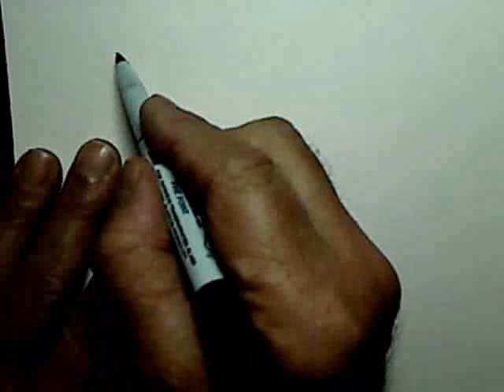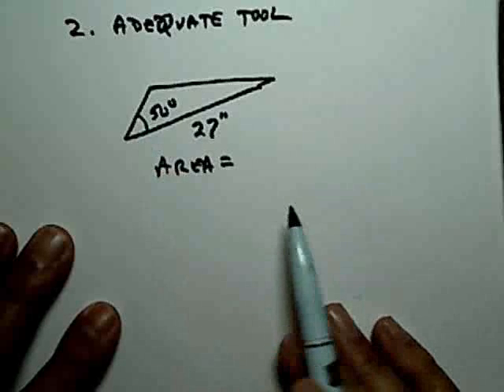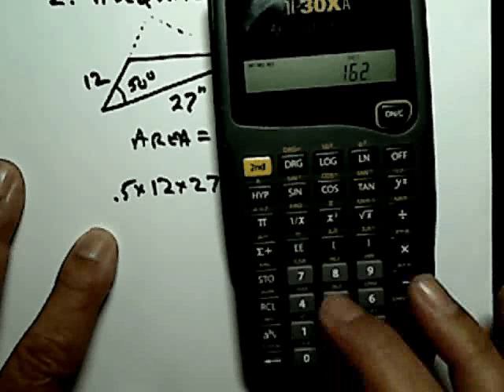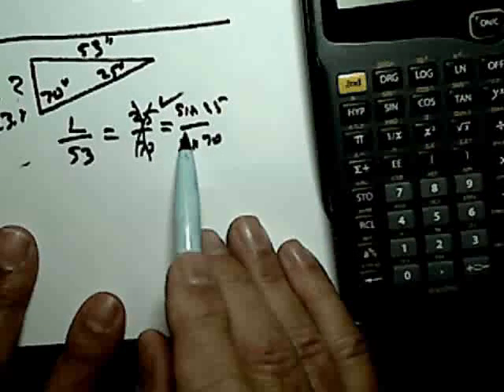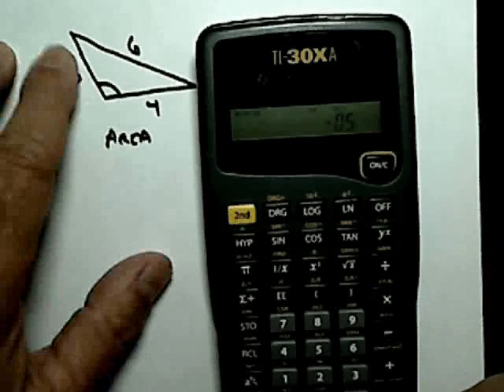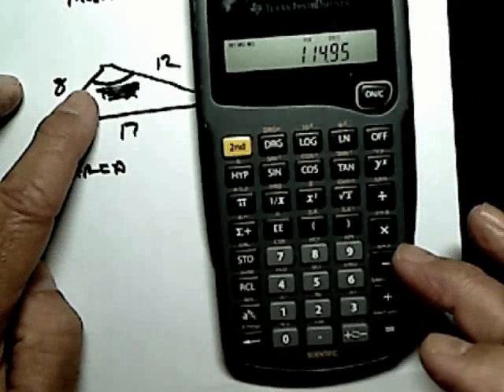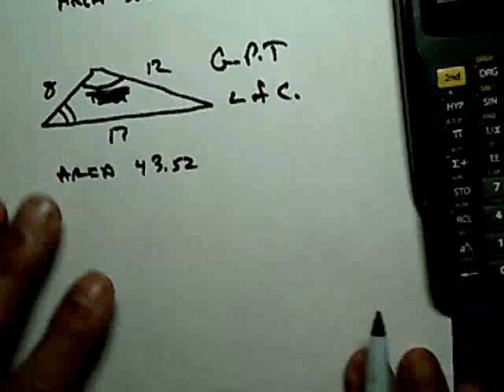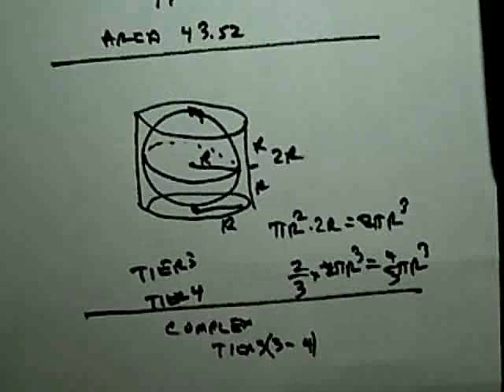InterludesOverview.flv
Teaching Math Interlude Overview